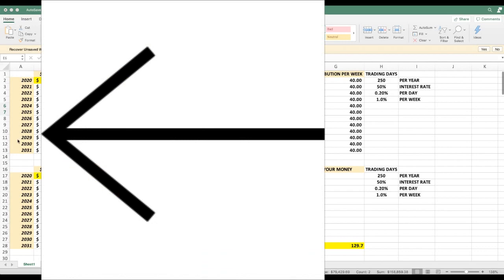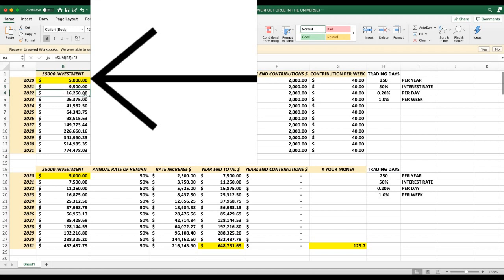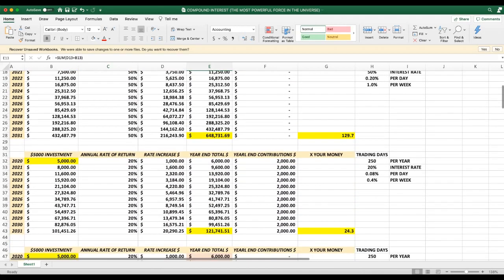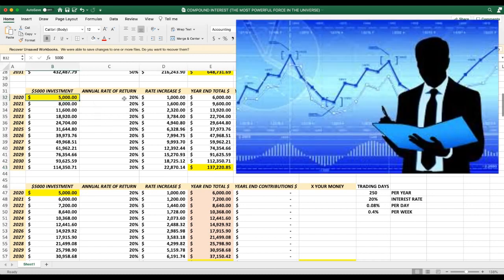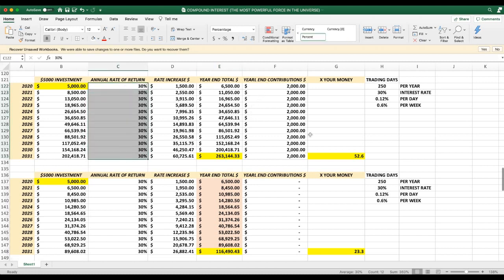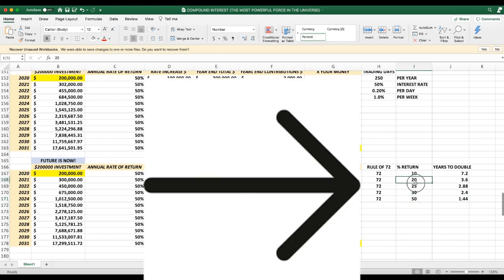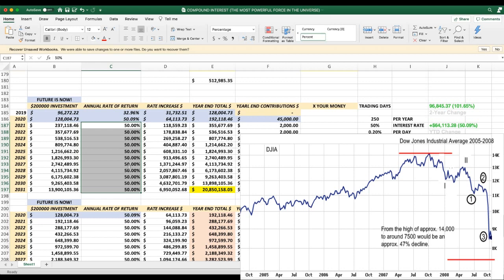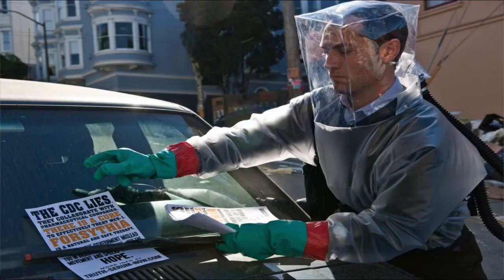Compound Interest is the most powerful force in the universe? Free Spreadsheet calculate portfolio!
Detailed look at how compound interest can and will work for you! Top three most important aspects of compounding! He who knows it, earns it ...he who doesn't, pays it!

As always, I do not advise people to buy or sell specific stocks or financial instruments. Letting you know what I do and why!